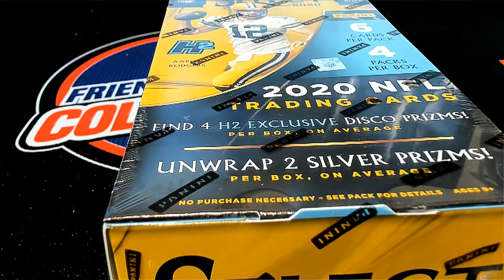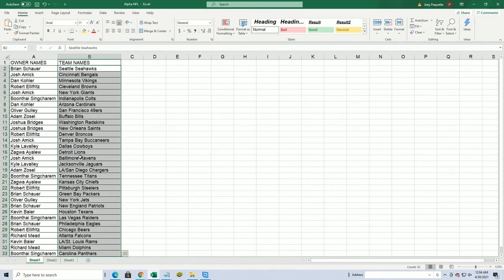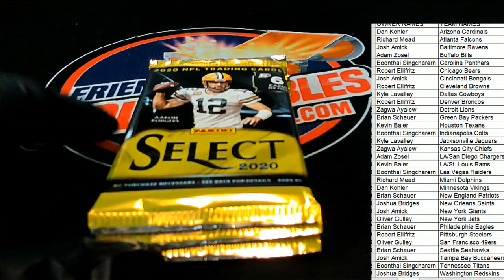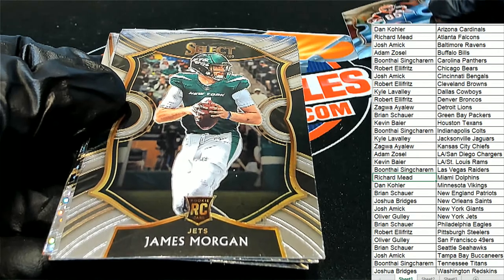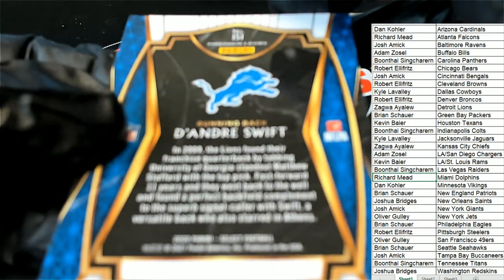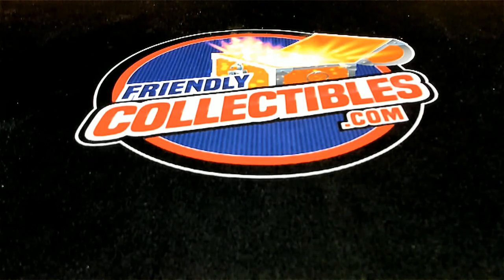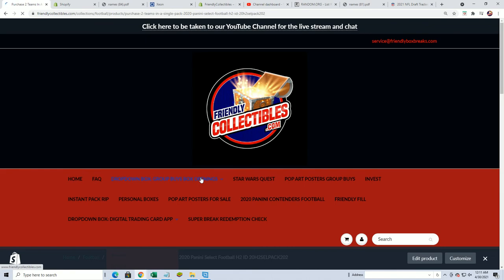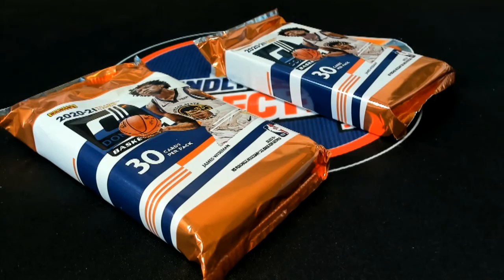2020 Panini Select Football H2 ID 20H2SELPACK201